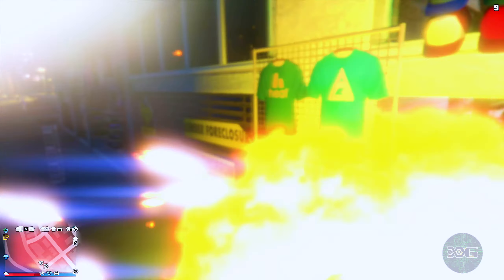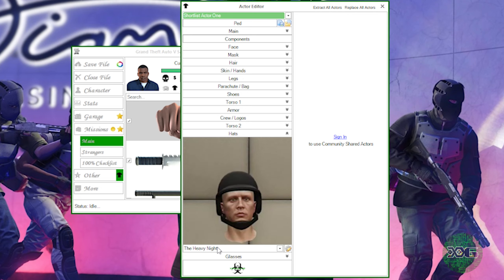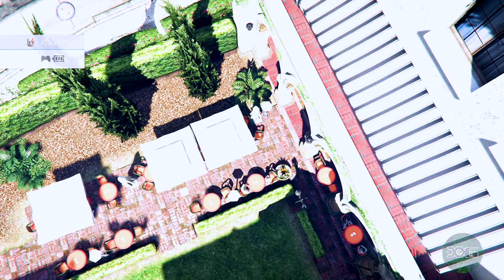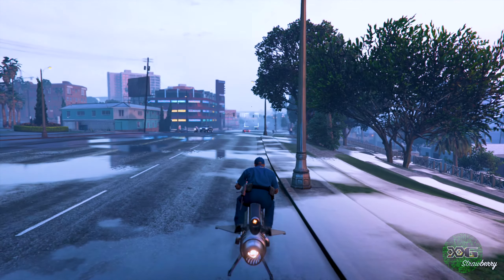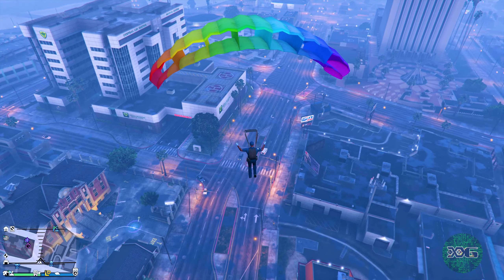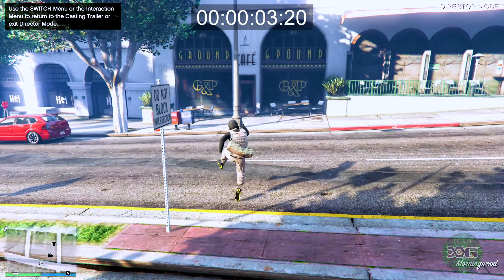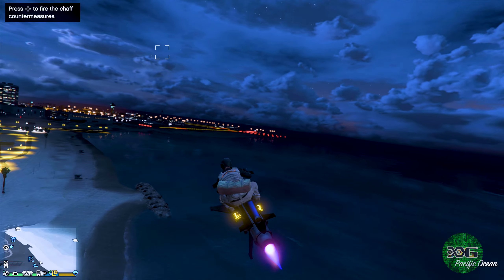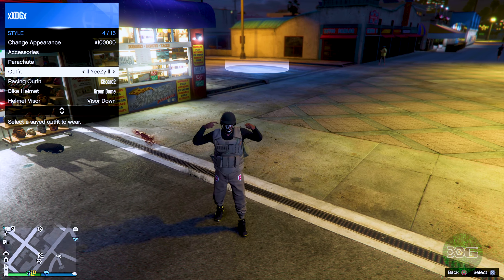*WORKING 1.55* SAVE WIZARD DUFFLE BAGS/BIRD SKIP SAVE FILE - GTA ONLINE 1.50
This requires Save Wizard & Save Editor!